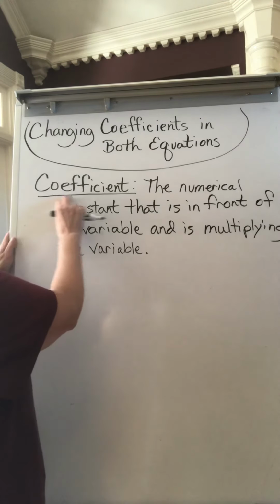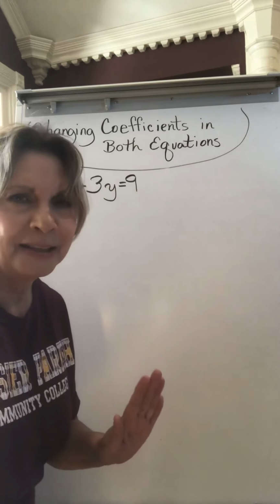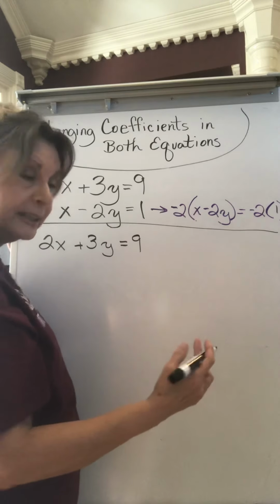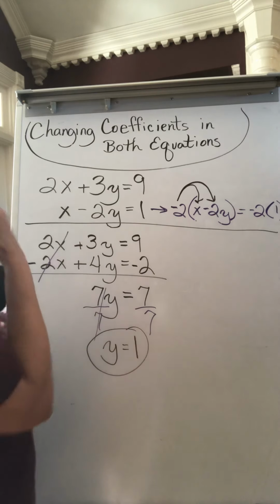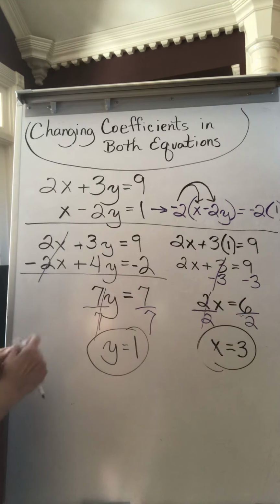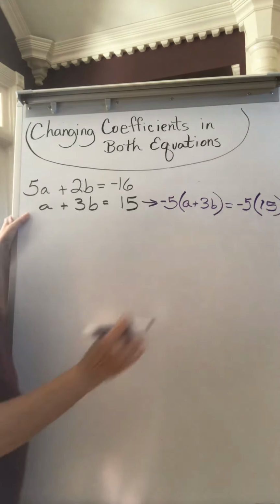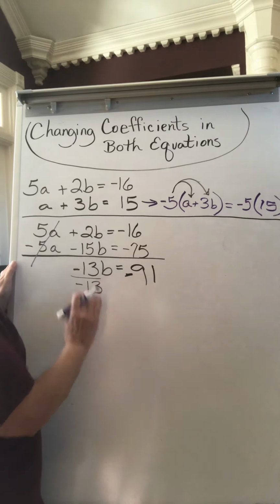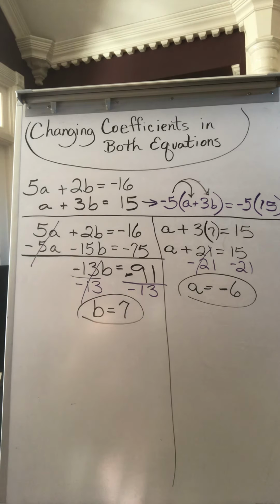(Video) Systems of Equations ( part 2)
Changing the coefficients in both equations